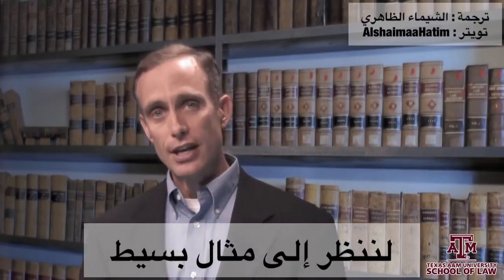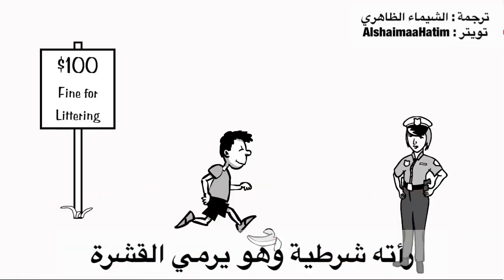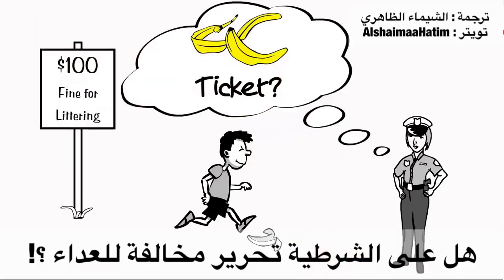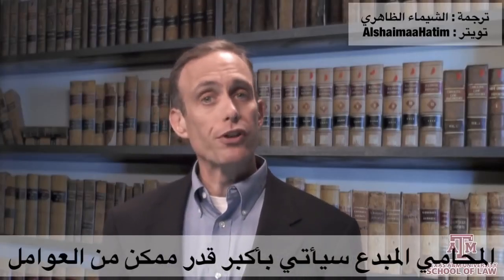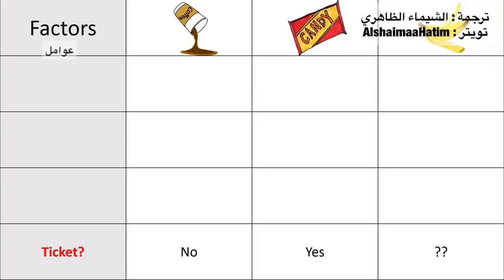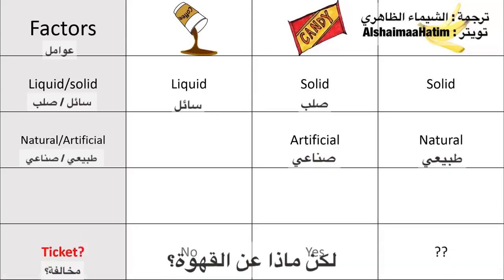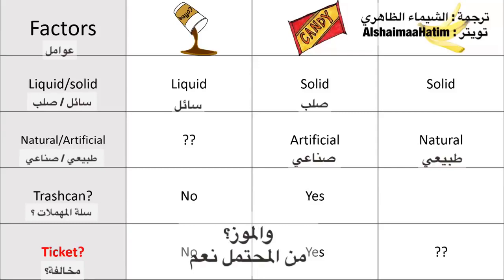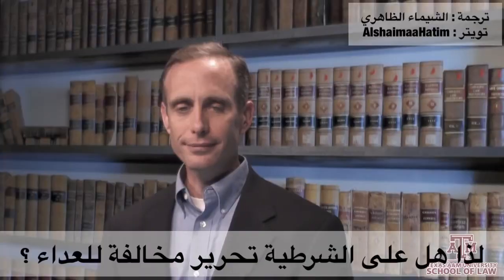ازاي افكر كالمحامي الجيد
المحامون، حقي، حقوق، قانون